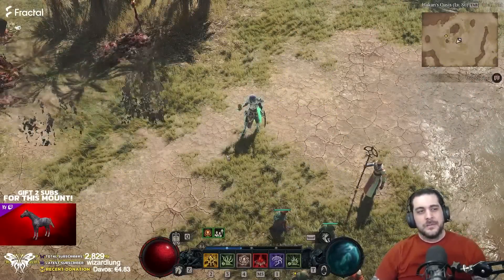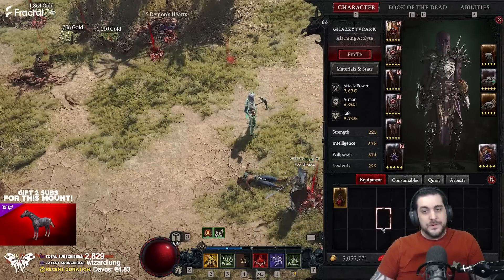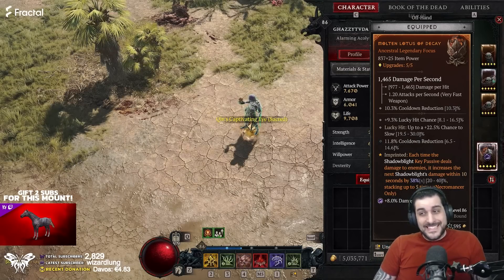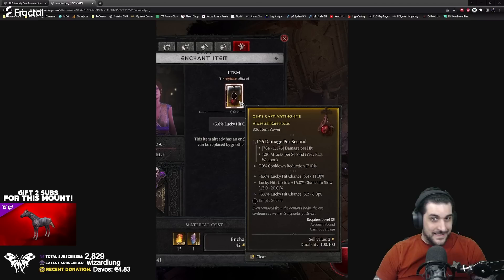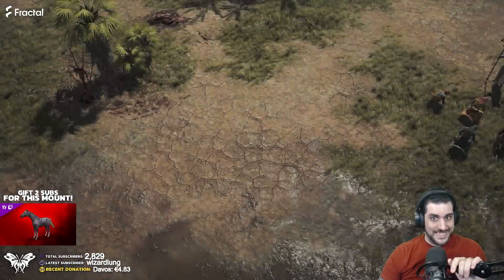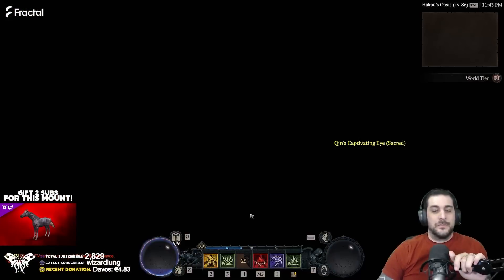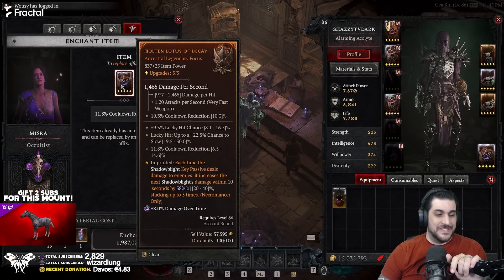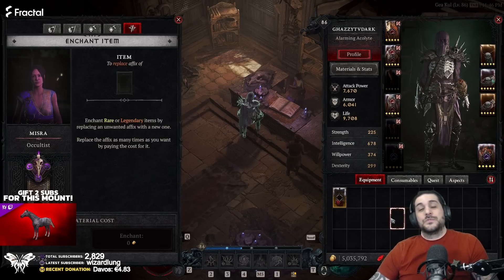These RARE hidden NPC's drop INSANE ITEMS! - Diablo IV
this is probably going to get nerfed too..

You can find these all over the map with various other rewards, but the ones showcased in the video are particularly good to farm as they drop really good items.

FOLLOW GHAZZY!